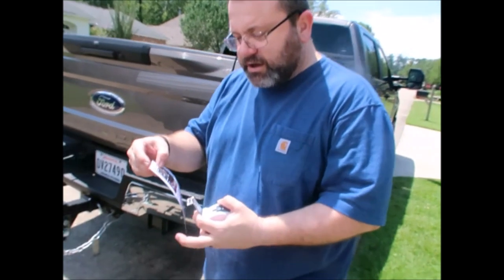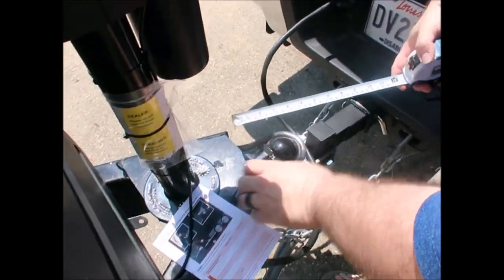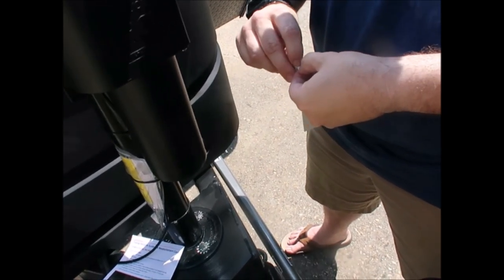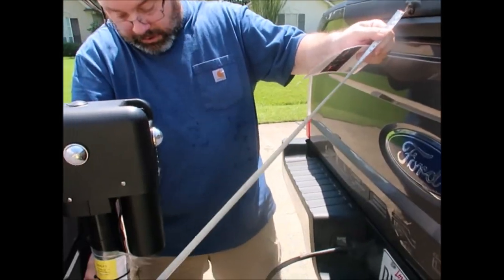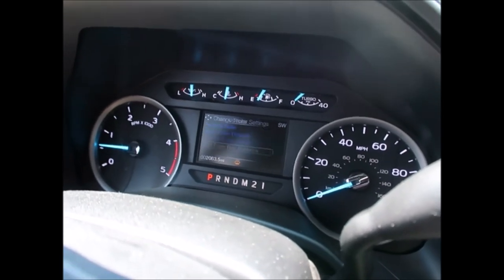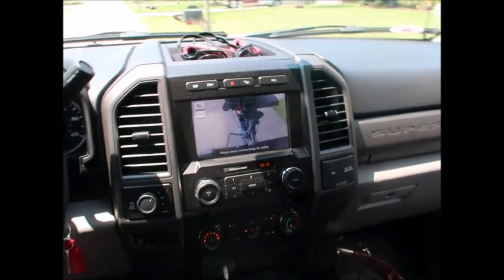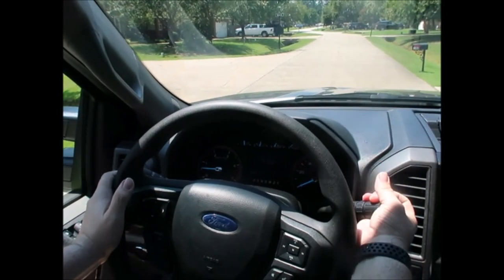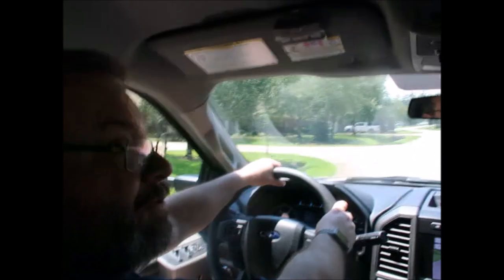Ford Trailer Reverse Guidance Set Up 2019 Super Duty F250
Ford Trailer Reverse Guidance Set Up    2019 Super Duty
Trailer Reverse Guidance.

Just ran through how to set up your Trailer reverse guidance.

Definitely helps with backing the trailer.